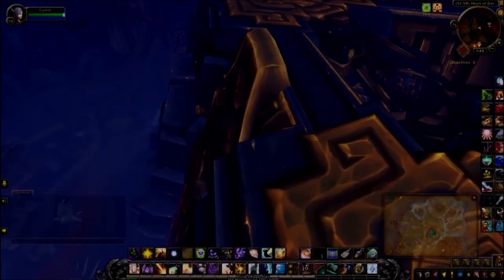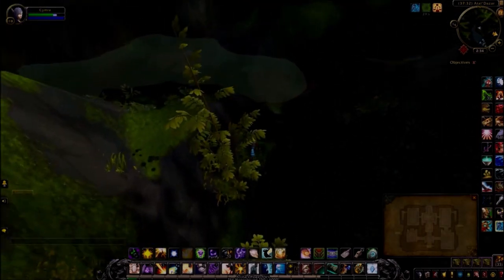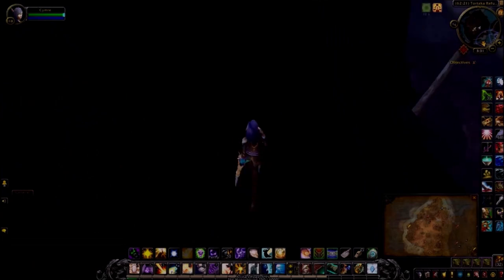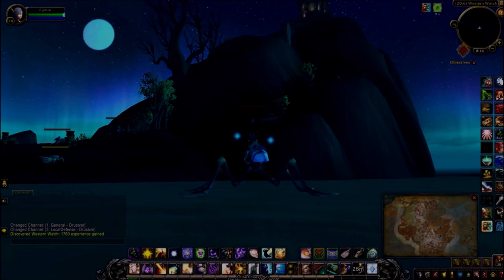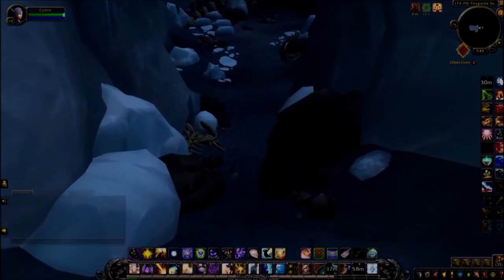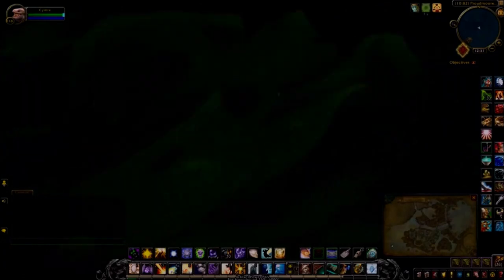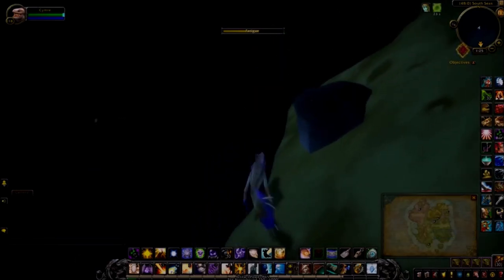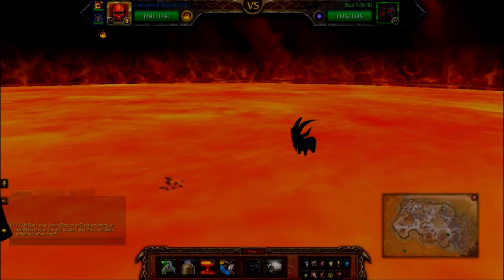Baa'l Complete Guide - Secret Battle Pet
The complete guide for collecting Baa'l (BfA's secret battle pet) from a Horde perspective. It took a lot longer than I had anticipated and turns out the clues were a lot worse than his BAAA! You may find waypoints particularly useful here for those fatigued areas. I only used an addon to display co-ordinates.

The clues have to follow this exact order as I found out the hard way. (That's why I couldn't interact with the pebble in the ice cave initially). Soo much running around, particularly with no upgraded Flight Whistle so if you're not max level and a Hordie, you can use the 'Unstuck' feature (under ? on your action bar) to teleport to the nearest graveyard.

USEFUL ITEMS
Goblin Glider, Invisibility Potion, Hook of the Master Angler or items/mounts that allow water walking, increased swim speed and underwater breathing.

STEPS
0:00 The Conspicuous Note - Nazmir
Pebble 1 - Broken Shore 1:00
Pebble 2 - cave in Boralus 1:29
Pebble 3 - cave in Atal’dazar 2:33
Pebble 4 - cave behind a waterfall in Drustvar 5:22
Pebble 5 - cave in Vol'dun 6:37
Pebble 6 - cave in an island, Stormsong Valley 7:49
Pebble 7 - back of a sunken ship, South Seas (fatigued area) 8:49
Pebble 8 - underground basement, Boralus 10:05
Pebble 9 - cave entrance under lighthouse, Drustvar 11:20
Pebble 10 - snowy cave in Tiragarde Sound 12:45
Pebble 11 - cave behind waterfall, Tiragarde Sound 14:04
Pebble 12 - underwater cave in Boralus 15:55
Pebble 13 -  underwater cave past fatigue area 17:33
Baa'l - Frostfire Ridge, Draenor 22:55

Note: Baa'l is a legendary pet with the ability Murder the Innocent which instantly kills the enemy pet.

TIP: Summon an upgraded Uuna to weaken Baa'l before battling.

If you don't have Uuna or only have her basic model, ask a friend to summon her for you or complete her secret questline to upgrade her model (Part 1)

RELATED CONTENT

Special thanks to all the people who contributed to finding each clue and use of thumbnails to make certain pebble locations a little bit clearer.